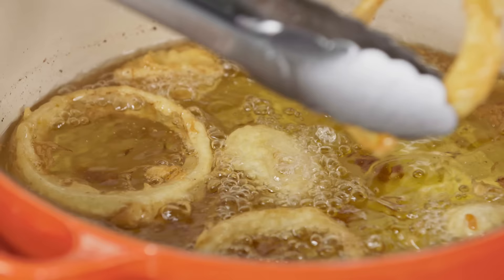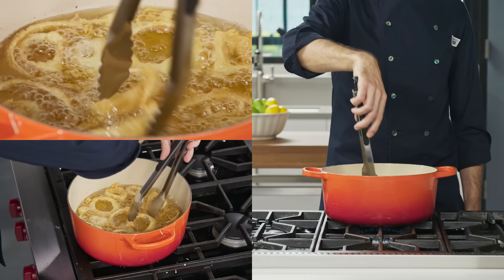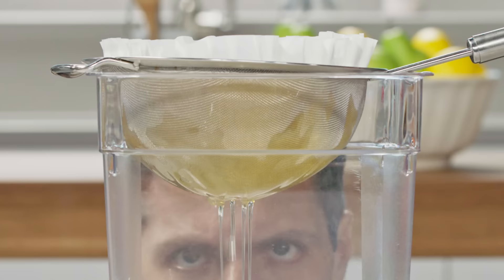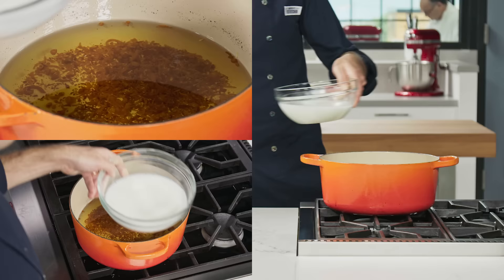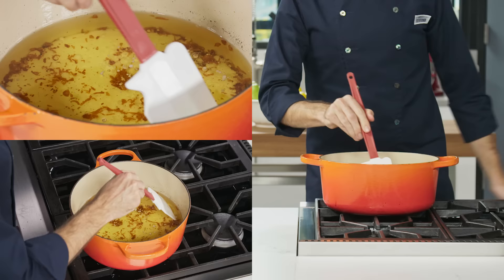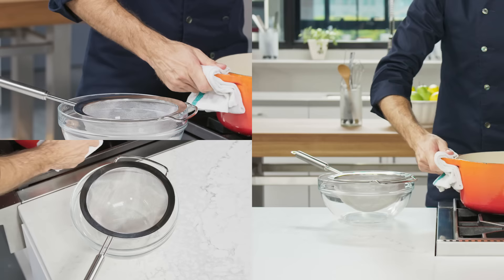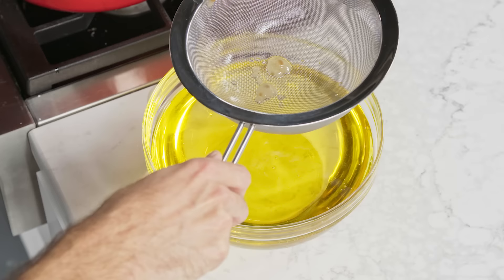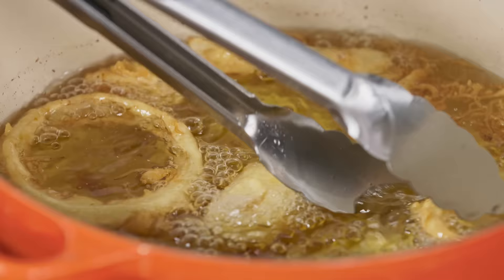The Easiest Way to Clean and Reuse Frying Oil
Frying may require a lot of oil, but you can reuse it if you know how to clean it properly.